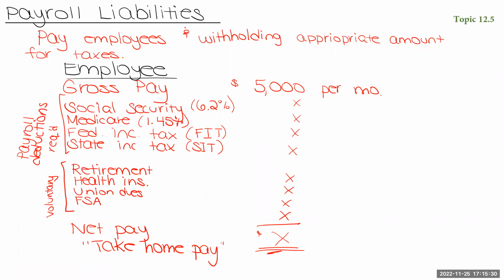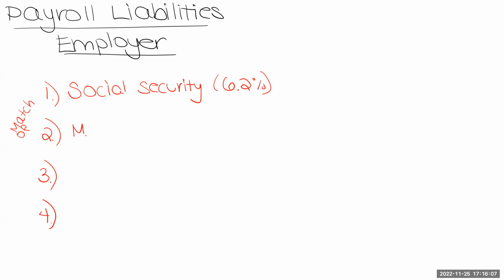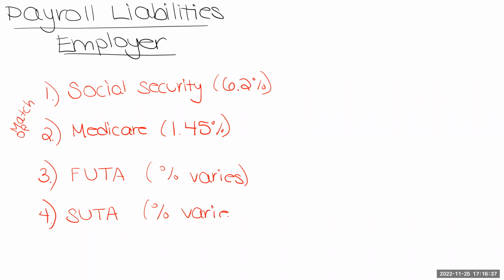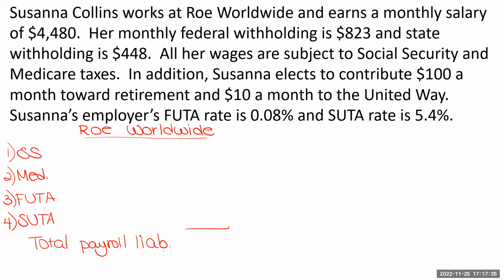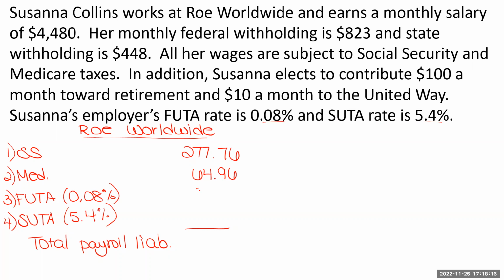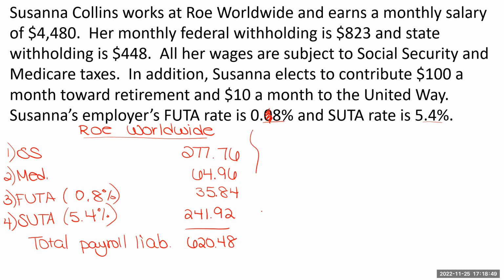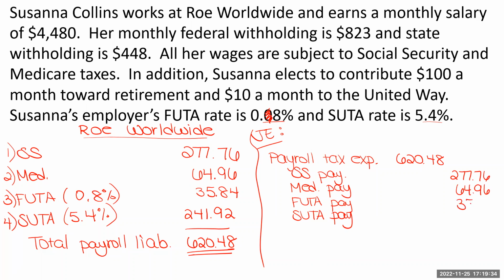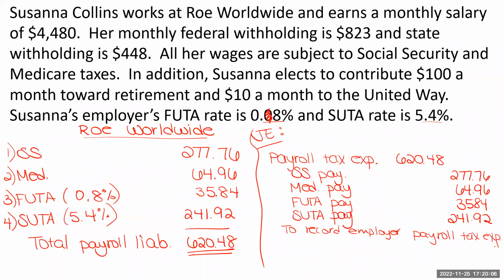Ch12, Video 10: Employer Payroll Liabilities, Example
Professor Thompson walks thru the employer side of calculating and recording payroll costs.